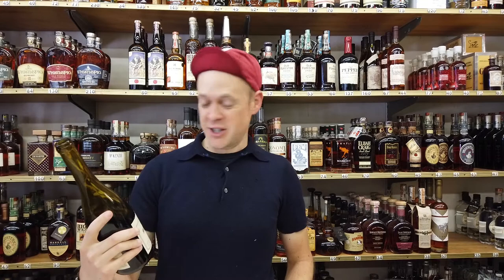Pax Sonoma Hillside Syrah 2018: Michael Reviews Wine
Michael from D&M Reviews the Pax Sonoma Hillsides Syrah 2018 from winemaker Pax Mahle.